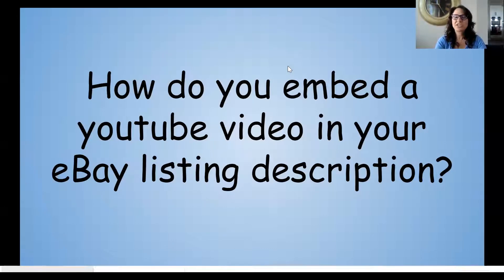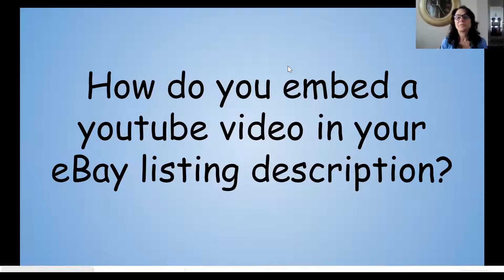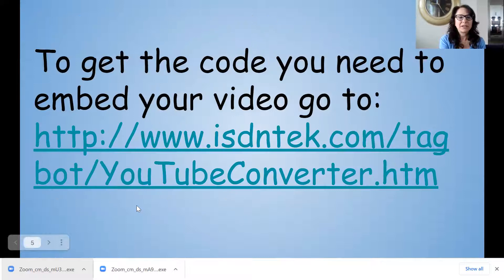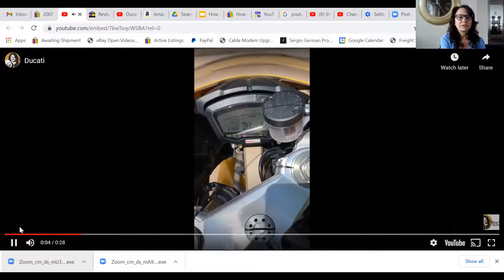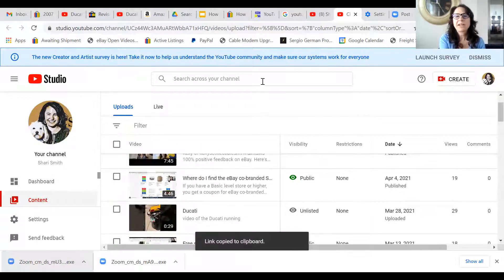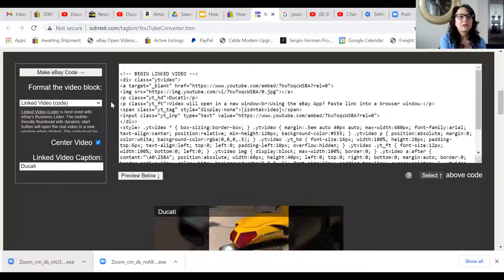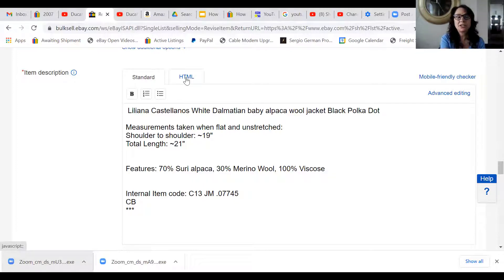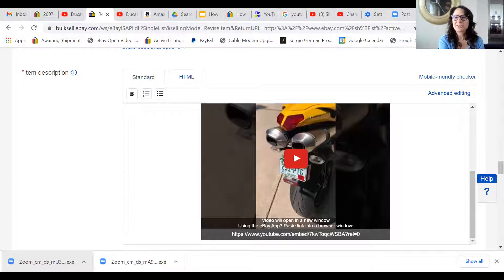How do I embed a Youtube video in an eBay listing description?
eBay doesn't allow Javascript or active content in listing descriptions and Youtube no longer provides the old embed code. This is how you can convert your code so it will work to embed your video in your item description.